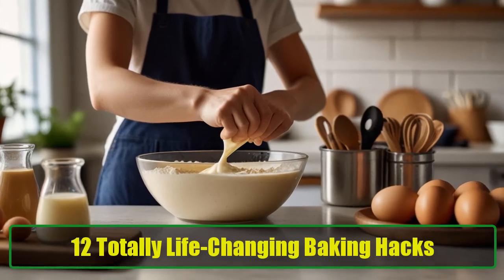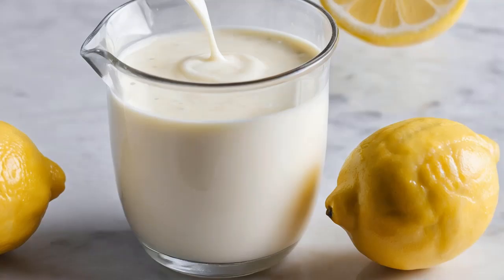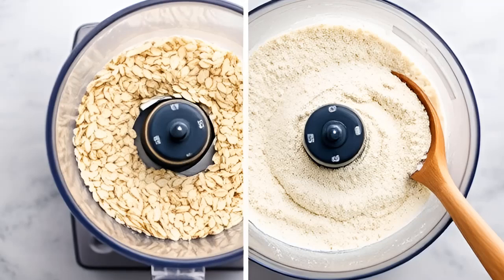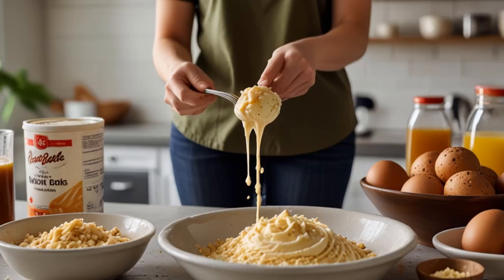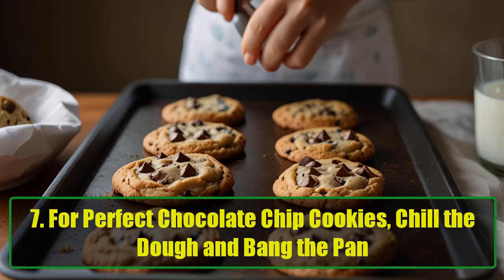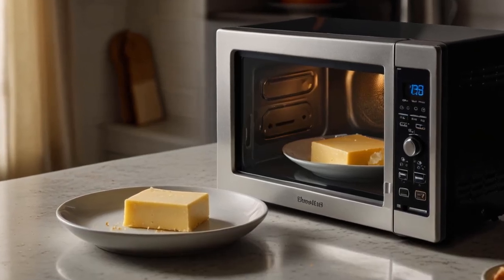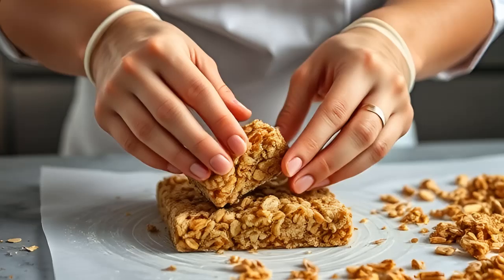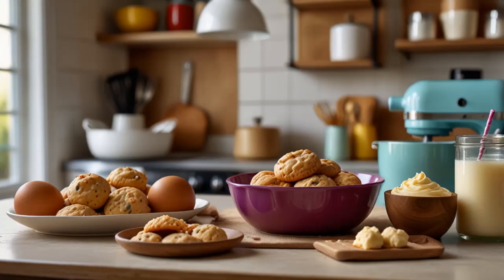12 Life-Changing Baking Hacks That Will Transform Your Kitchen Skills | How to cook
12 Life-Changing Baking Hacks That Will Transform Your Kitchen Skills | How to cook
Welcome to our baking paradise! In today’s video, we’re diving into 12 life-changing baking hacks that will elevate your baking skills to a whole new level. Whether you’re a seasoned baker or just starting, these simple yet effective tips will help you achieve incredible results and impress your family and friends with delicious homemade treats. Let’s get started!

1. Make Your Own Buttermilk
Never buy buttermilk again! Simply mix 1 tablespoon of lemon juice or vinegar with regular milk and let it sit for five minutes. You’ll have homemade buttermilk ready for your favorite recipes!

2. Bring Eggs to Room Temperature Quickly
Forgot to take your eggs out of the fridge? No problem! Place them in a bowl of warm water for 5 to 10 minutes, and you’ll be ready to bake in no time.

3. DIY Gluten-Free Oat Flour
Need gluten-free flour? Blend gluten-free oats in a blender until they’re finely powdered. This oat flour is perfect for baking!

4. Use a Wine Bottle as a Rolling Pin
Save space in your kitchen! Use an empty wine bottle as a rolling pin for your dough. It’s just as effective and can be easily stored.

5. Make Cake Mix Taste Homemade
Want to elevate a boxed cake mix? Add an extra egg, substitute melted butter for oil, and replace water with milk. This will give your cake a richer flavor and texture!

6. Ripen Bananas in the Oven
If your bananas aren’t ripe enough for baking, bake them at 300°F for 30-40 minutes. They’ll turn black and soft, making them perfect for banana bread.

7. Perfect Chocolate Chip Cookies
For cookies that are crispy on the outside and chewy inside, chill your dough for at least an hour. After baking, bang the pan on the counter to settle the cookies.

8. Keep Brown Sugar Soft
Prevent brown sugar from hardening by placing a slice of bread in the container. The moisture from the bread will keep it soft!

9. Soften Butter the Right Way
Need softened butter fast? Use your microwave on low power for short bursts. Start with 8-10 seconds, flip it over, and repeat for even softening.

10. Make Homemade Brown Sugar
Out of brown sugar? Combine 1 cup of white sugar with 2 tablespoons of molasses to create your own brown sugar in a snap!

11. Use Wet Hands for Sticky Foods
When working with sticky ingredients like fudge or granola, wet your hands to prevent sticking. This makes shaping so much easier!

12. Create Your Own Sprinkles
Make fun and colorful sprinkles using powdered sugar and egg whites. Customize the colors and flavors for your baked goods!

Conclusion
These 12 baking hacks are sure to impress! Try them out in your kitchen and let us know how they worked for you. Happy baking!